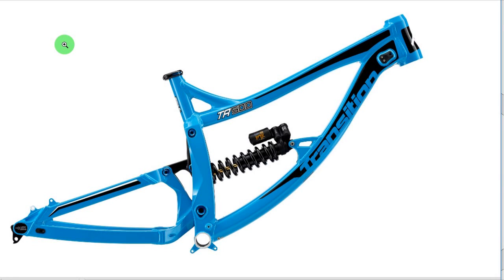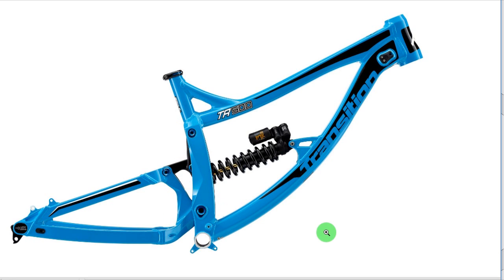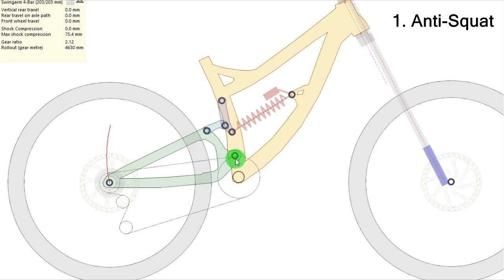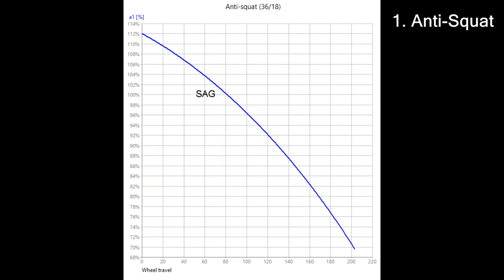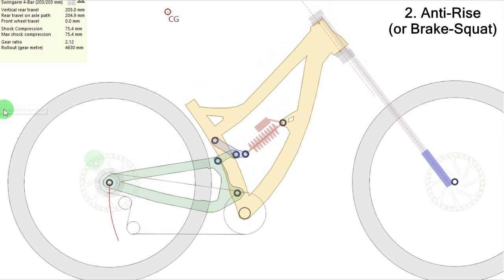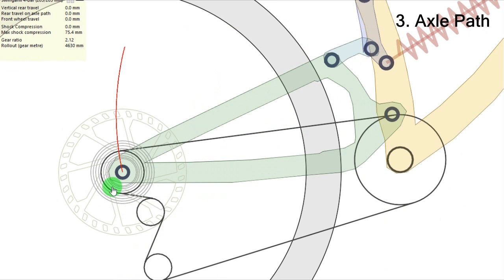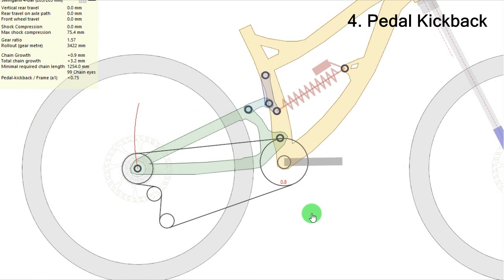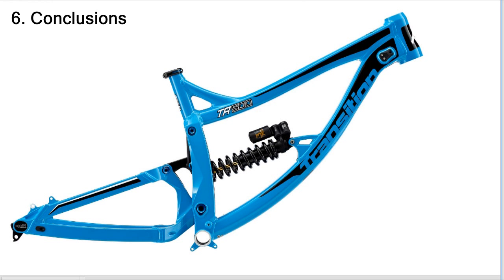Transition TR500 (suspension analysis)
Suspension analysis of TR500.

Software: Linkage X3